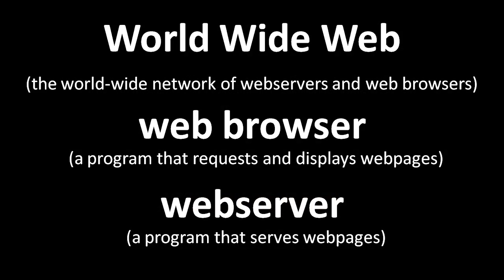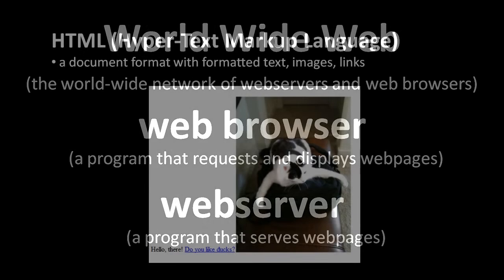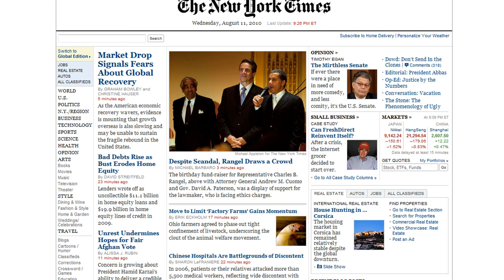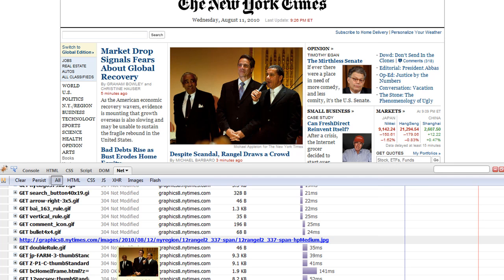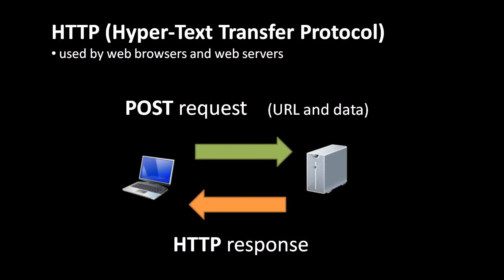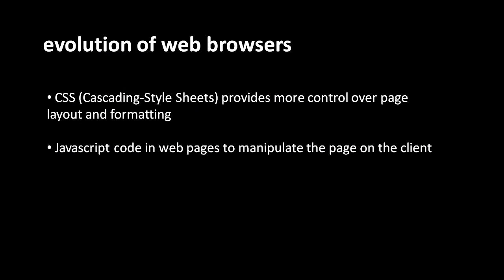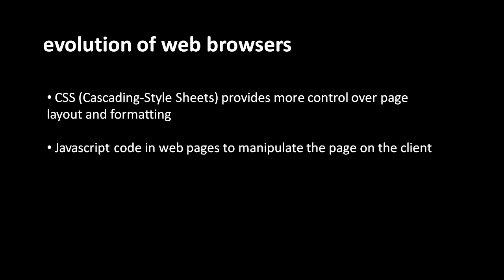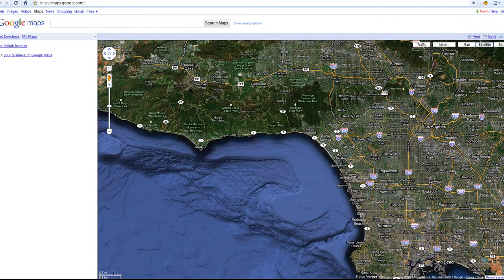HTML and CSS 1 /6